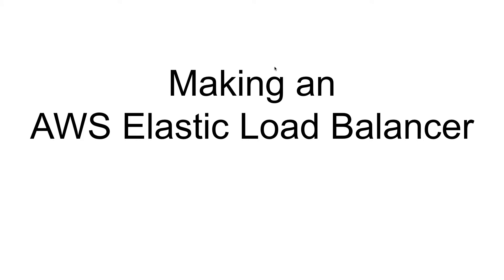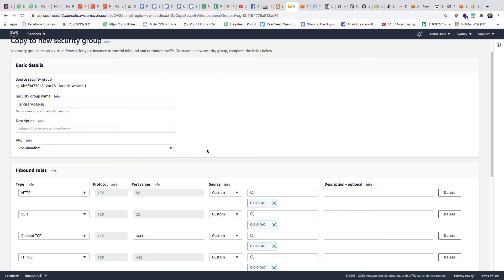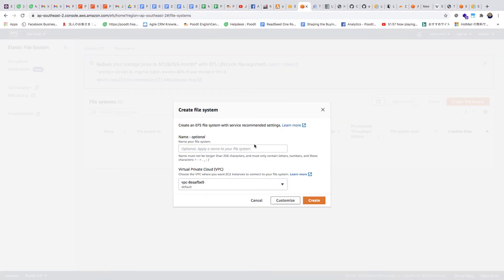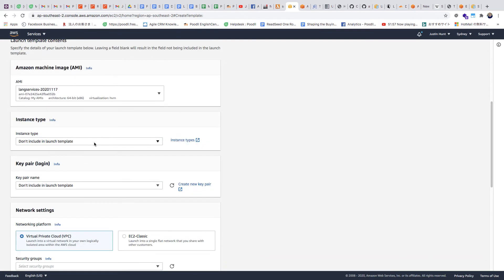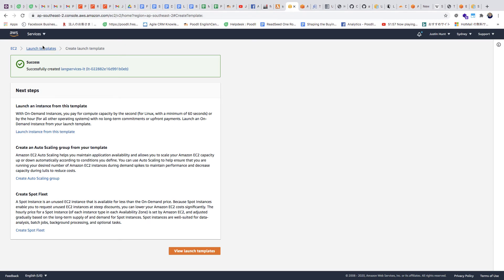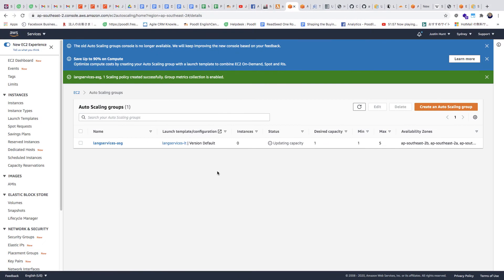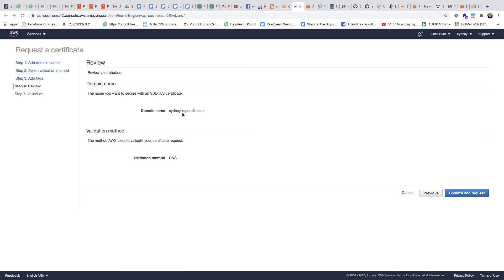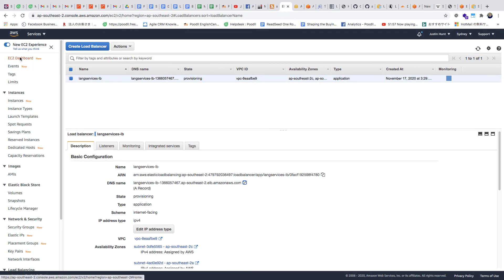Making an AWS Elastic Load Balancer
20 minute walkthrough of creating an Elastic Load Balancer with an Elastic File System and SSL certificate on AWS.